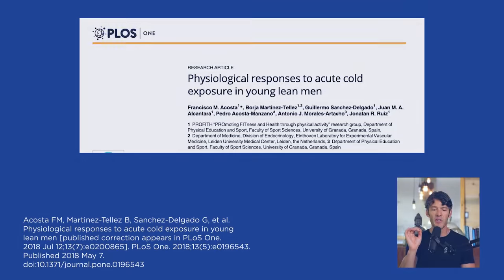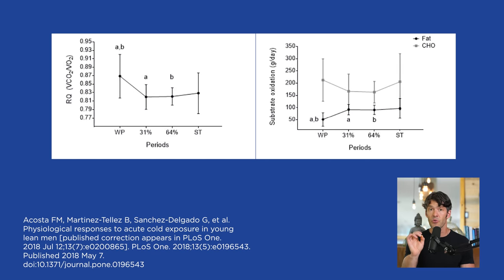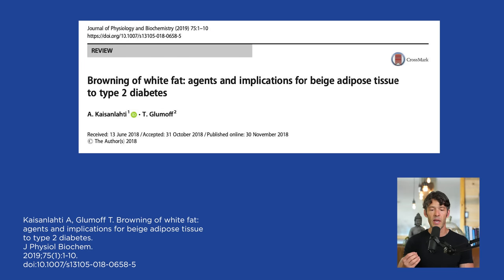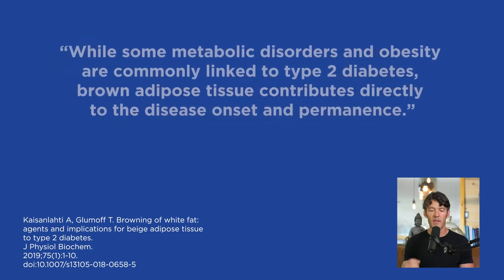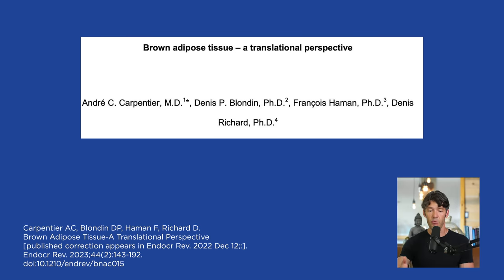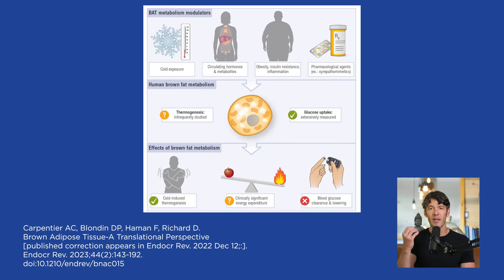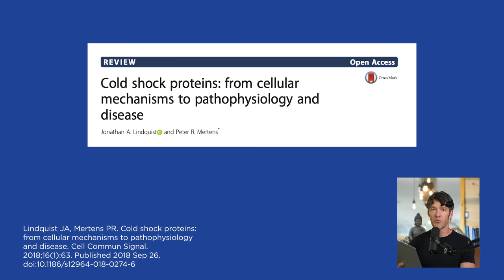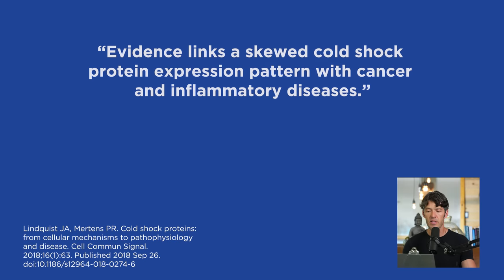New Cold Immersion Benefits: Fat Burning, ⬇️ Inflammation, Improved Circulation & More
There's ample research to suggest cold water immersion therapy is a great morning routine to decrease inflammation and possibly enhance fat loss.

Evolve your cold immersion practice with this easy to use 110 gallon tank from Ice Barrel--it's 100% American Made
Save $125 using code HIH at checkout

Show Notes

00:00 Intro